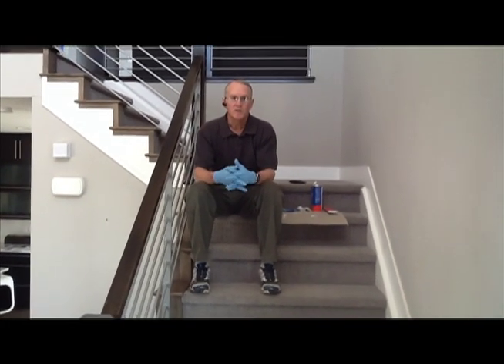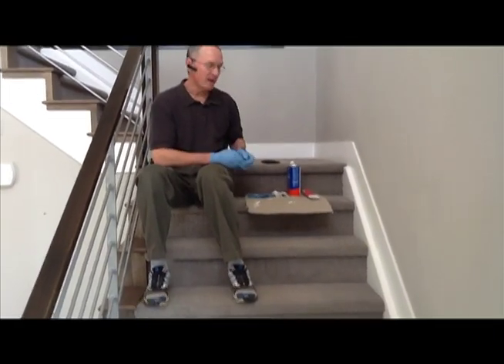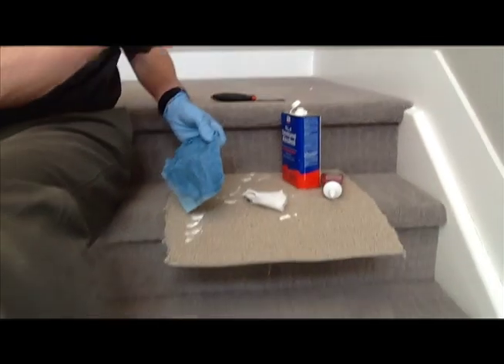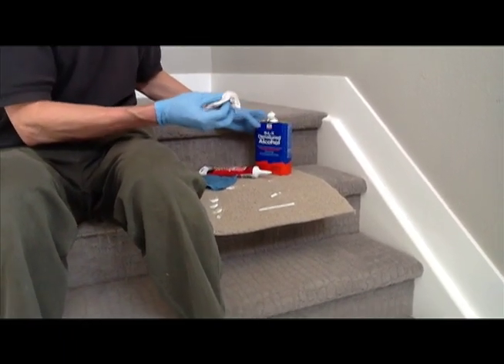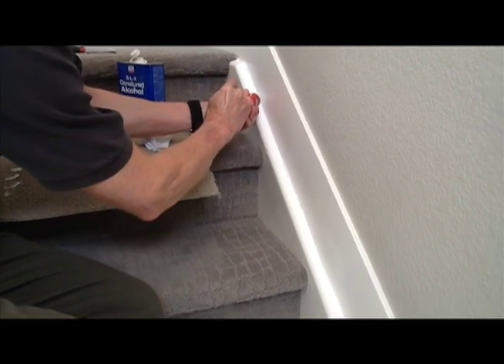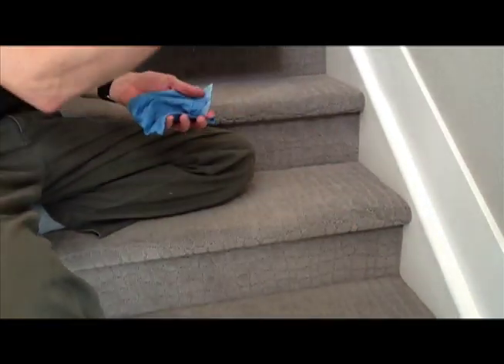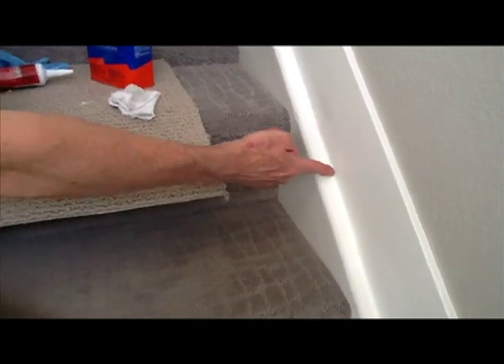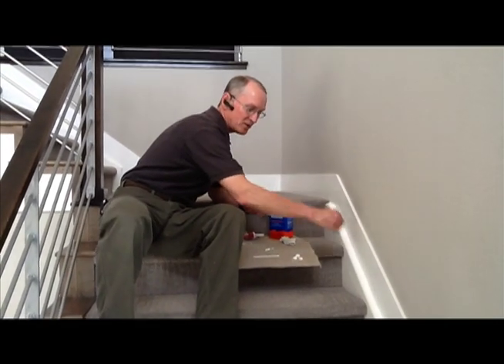Infinity Home Collection: Caulking Tips- Stairs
Here are some maintenance tips on how to keep up with caulking.